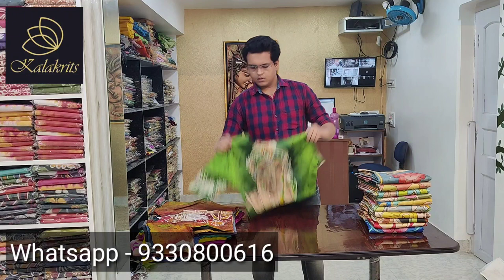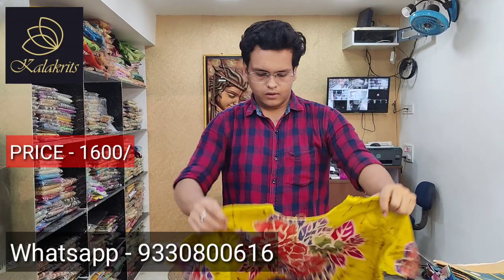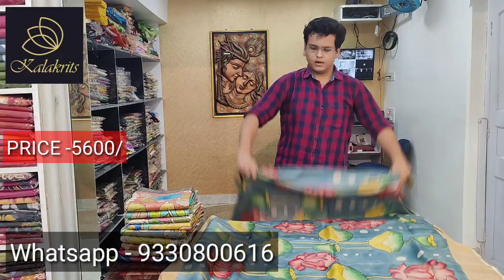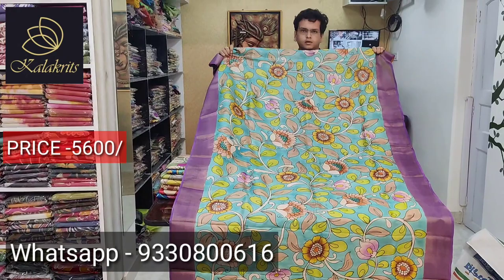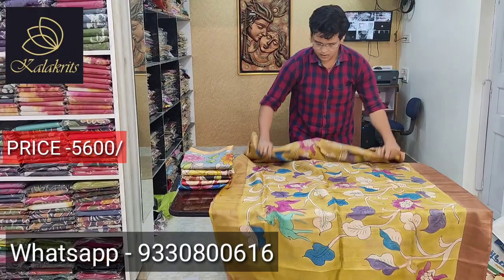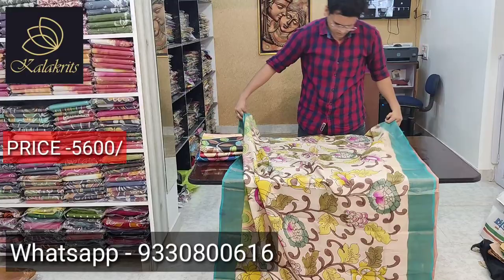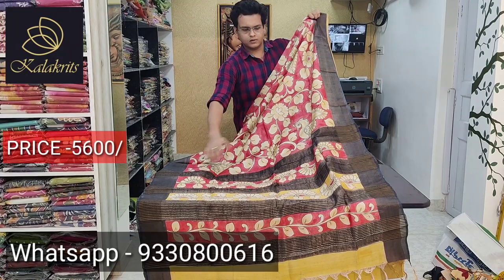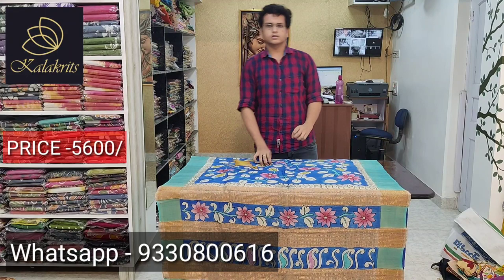SILK BATIK BLOUSE & KALAMKARI SAREE | EPISODE - 03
Our Boutique at Barasat West Bengal. Our main product is hand painted kalamkari saree, block print saree, batik saree on tussor and silk fabric. This is our 3rd episode. We will come every week with new design of saree. Hope you all enjoy our saree. We deliver every part of INDIA.